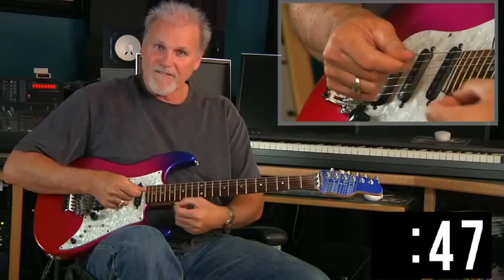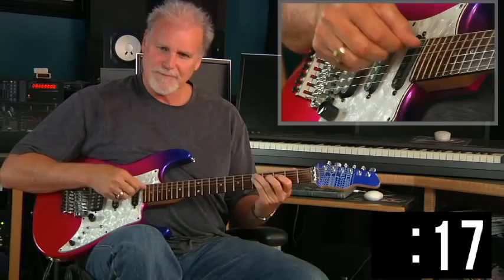One Minute Guitar Lesson - No Pick